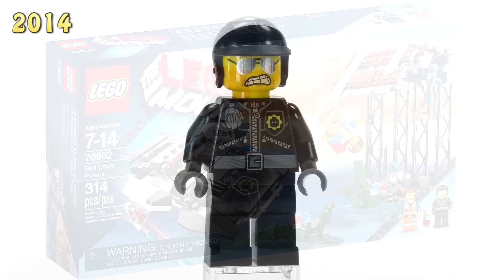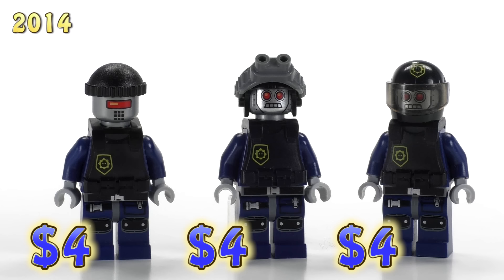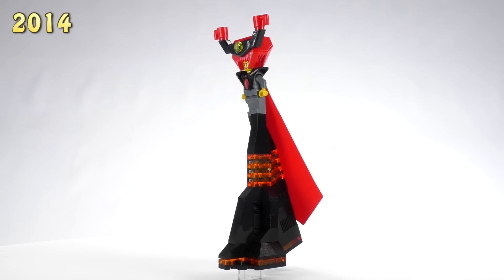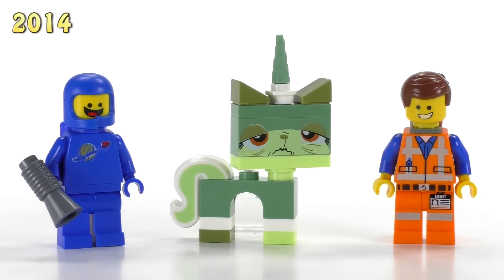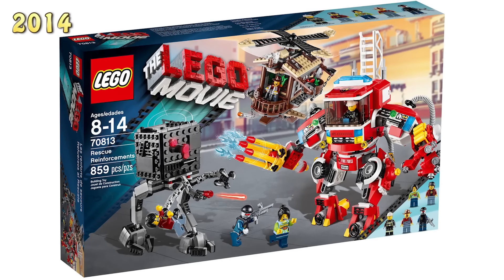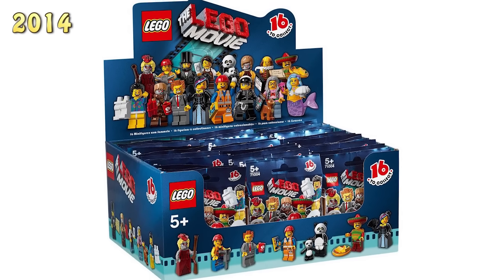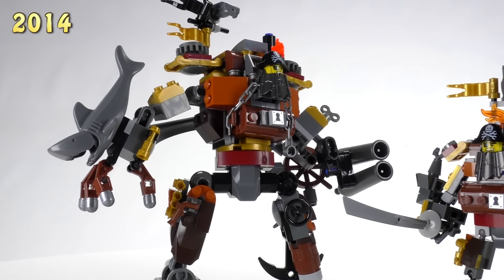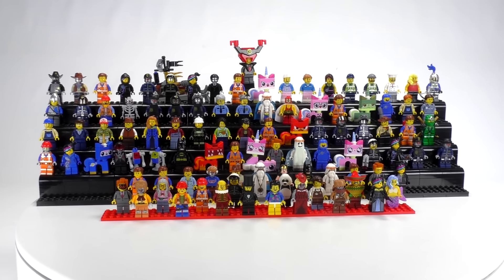Every LEGO Movie Minifigure EVER MADE!!! | Collection Review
Brick Vault
USA